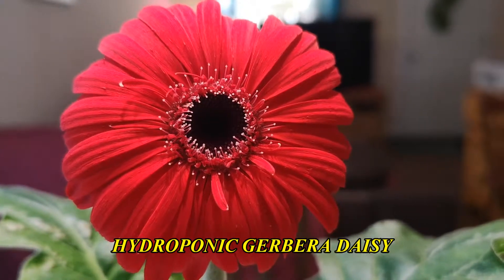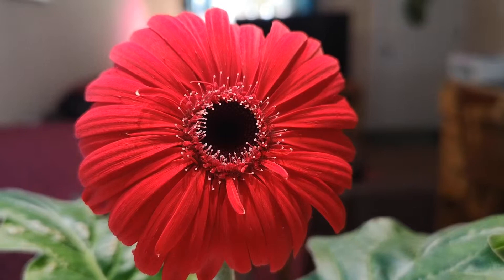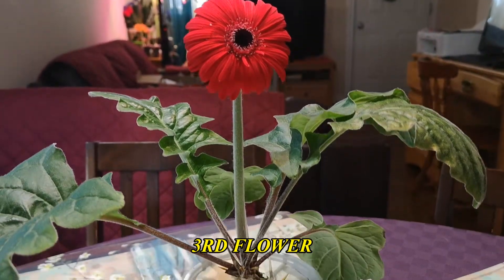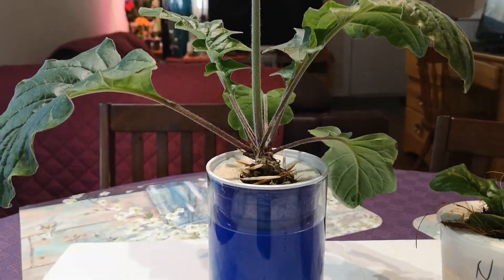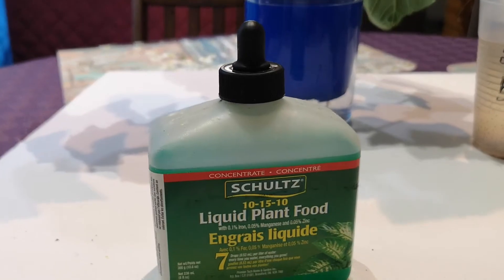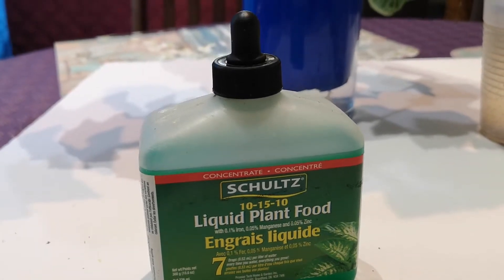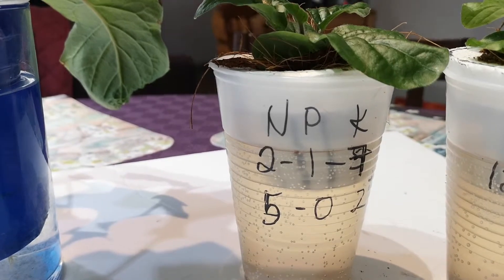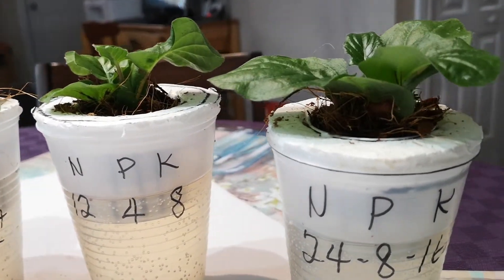HYDROPONIC GERBERA DAISY 2019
Its the continuation of my experiment last year about growing gerbera daisy on hydroponic method
It is also growing indoor  under LED bulb 23 watts daylight for 6 months  because of winter season.